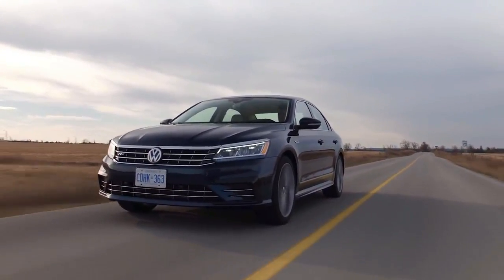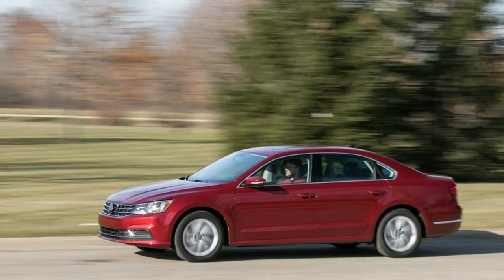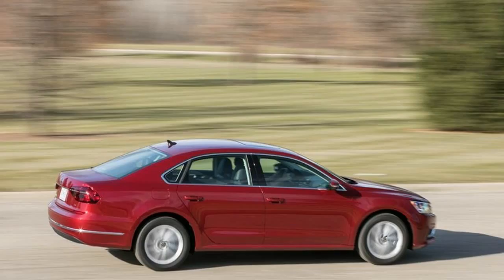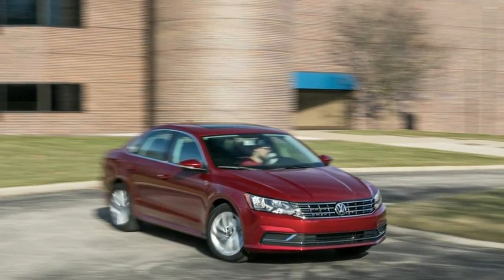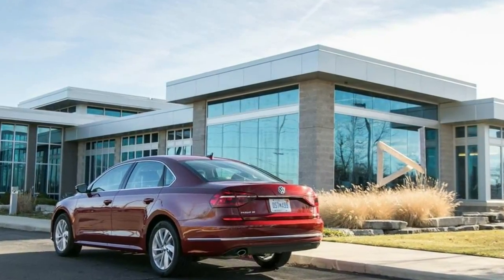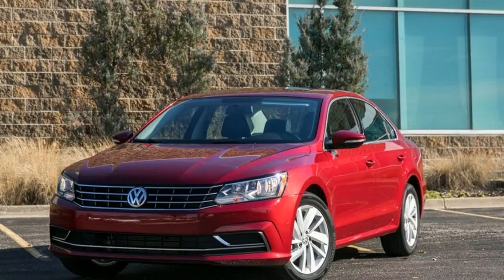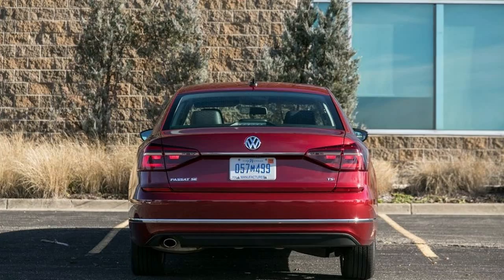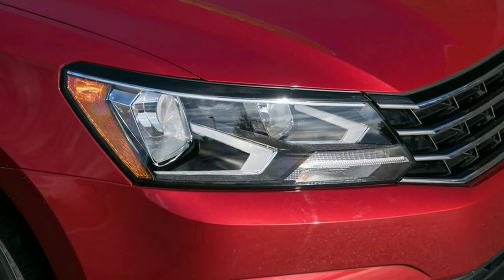2018 Volkswagen Passat Specifications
2018 Volkswagen Passat Specifications
Mileage
EPA Fuel Economy Est - Hwy : MPG 36
Cruising Range - City : mi 462.50
EPA Fuel Economy Est - City : MPG 25
Fuel Economy Est-Combined : MPG 29
Cruising Range - Hwy : mi 666.00
EPA MPG Equivalent - City : N/A
EPA MPG Equivalent - Hwy : N/A
EPA MPG Equivalent - Combined : N/A
Battery Range : mi N/A
Fuel Tank
Fuel Tank Capacity, Approx : gal 18.5
Aux Fuel Tank Capacity, Approx : gal N/A
Cargo Area Dimensions
Trunk Volume : ft³ 15.9
Brakes
Brake Type : N/A
Brake ABS System : 4-Wheel
Brake ABS System (Second Line) : N/A
Disc - Front (Yes or ) : Yes
Disc - Rear (Yes or ) : Yes
Front Brake Rotor Diam x Thickness : in 12.3
Rear Brake Rotor Diam x Thickness : in 10.7
Drum - Rear (Yes or ) :
Rear Drum Diam x Width : in
Emissions
Tons/yr of CO2 Emissions @ 15K mi/year : 6.1
EPA Greenhouse Gas Score : N/A
Transmission
Drivetrain : Front Wheel Drive
Trans Order Code :
Trans Type : 6
Trans Description Cont. : Automatic w/OD
Trans Description Cont. Again :
First Gear Ratio (:1) : 4.46
Second Gear Ratio (:1) : 2.51
Third Gear Ratio (:1) : 1.56
Fourth Gear Ratio (:1) : 1.14
Fifth Gear Ratio (:1) : 0.85
Sixth Gear Ratio (:1) : 0.67
Reverse Ratio (:1) : 3.19
Clutch Size : in N/A
Final Drive Axle Ratio (:1) : 3.23
Vehicle
EPA Classification : Mid-Size Cars
Interior Dimensions
Passenger Capacity : 5
Passenger Volume : ft³ 102
Front Head Room : in 38.3
Front Leg Room : in 42.4
Front Shoulder Room : in 56.9
Front Hip Room : in N/A
Second Head Room : in 37.8
Second Leg Room : in 39.1
Second Shoulder Room : in 57
Second Hip Room : in N/A
Weight Information
Base Curb Weight : lbs 3274
Trailering
Dead Weight Hitch - Max Trailer Wt. : lbs 1000
Dead Weight Hitch - Max Tongue Wt. : lbs 100
Wt Distributing Hitch - Max Trailer Wt. : lbs 1000
Wt Distributing Hitch - Max Tongue Wt. : lbs 100
Engine
Engine Order Code :
Engine Type : Intercooled Turbo Regular Unleaded I-4
Displacement : 2.0 L/121
Fuel System : Gasoline Direct Injection
SAE Net Horsepower @ RPM : 174 @ 5000
SAE Net Torque @ RPM : 184 @ 1500